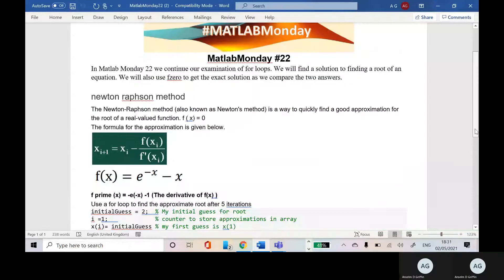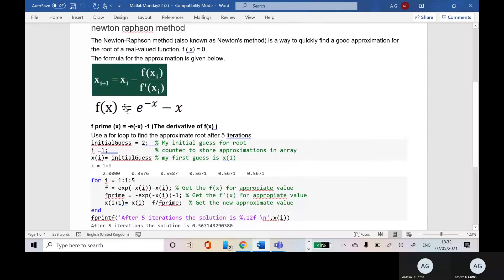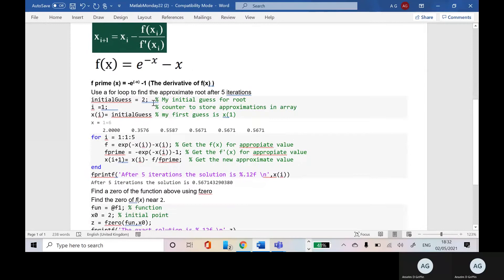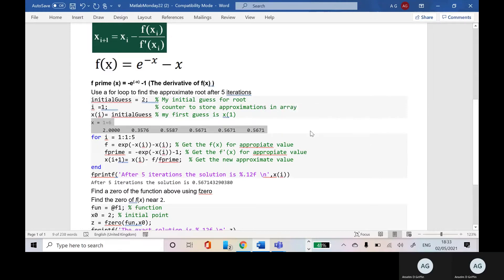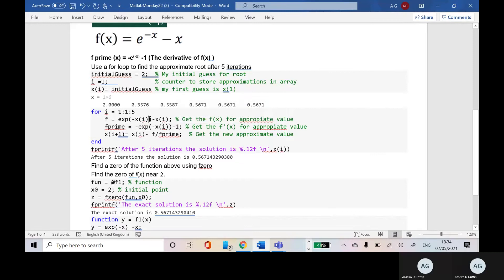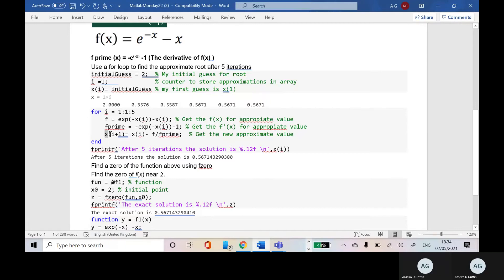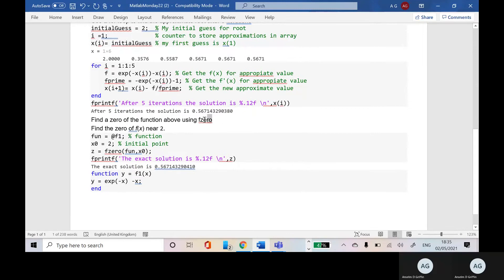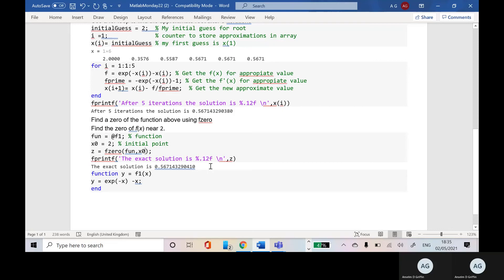Solving Newton Raphson with a for loop and fzero in Matlab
is the link to the source file